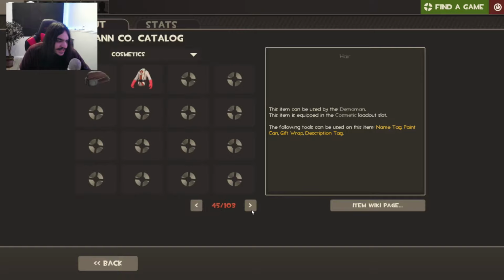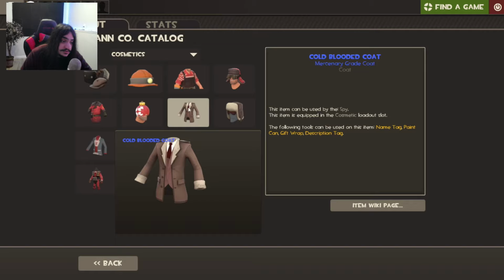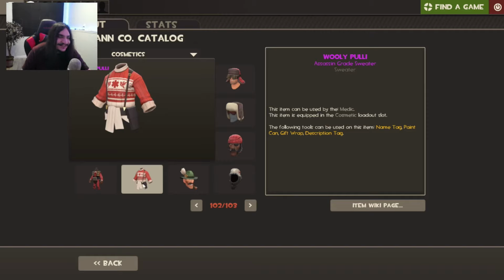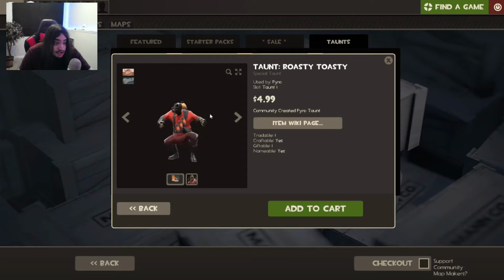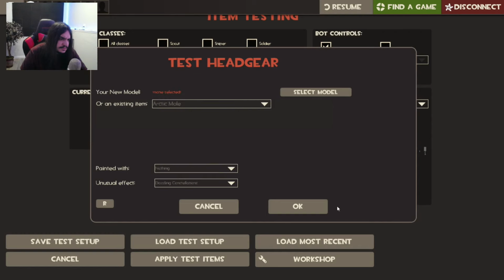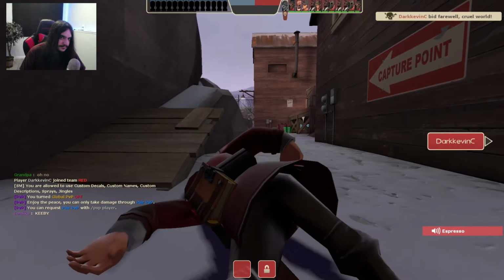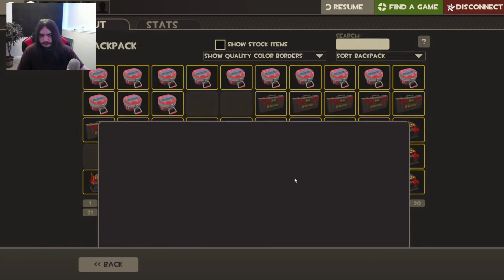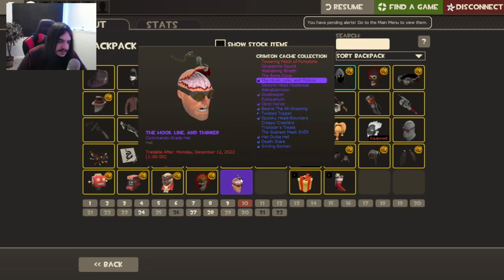An Unusual Smissmass Miracle! - TF2 Smissmass 2022 showcase + unboxing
A very merry smissmass to me!!

"Fading" - 0.00
"Minefield (feat. Matty M)" - 9.59, 12.03